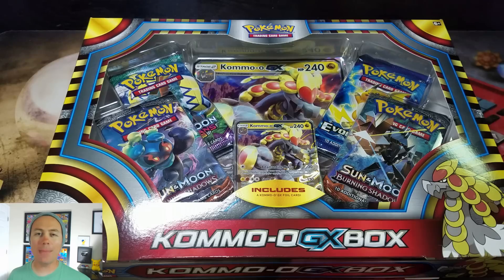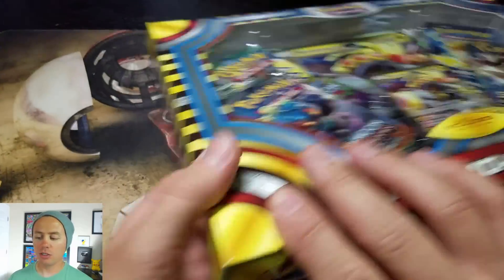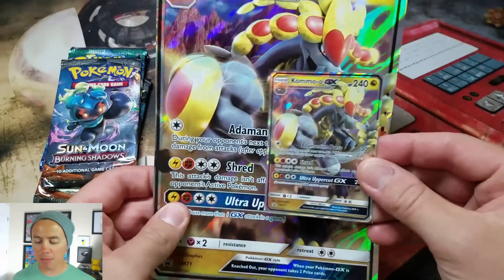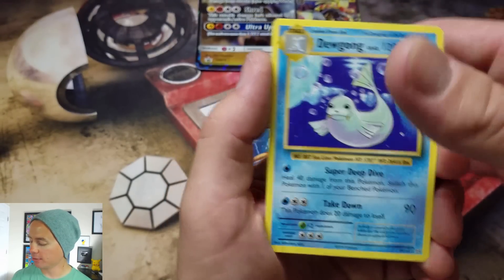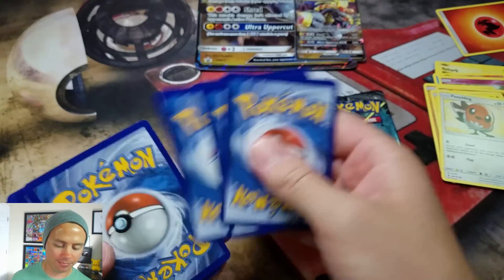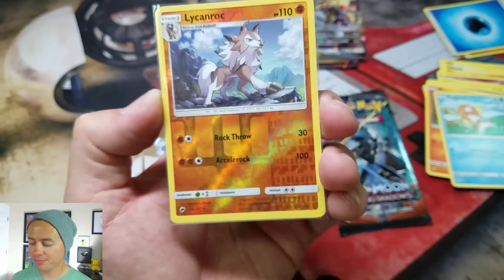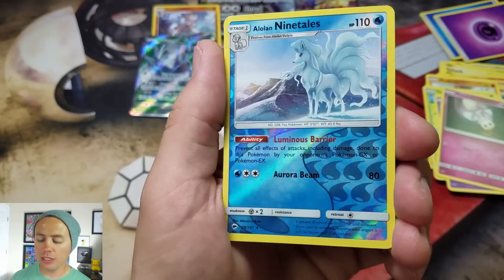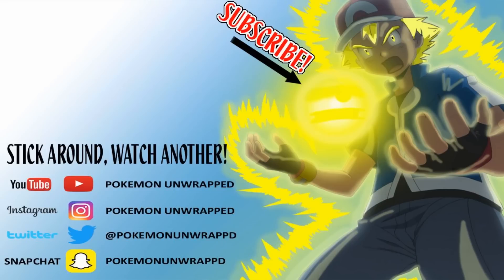NEW KOMMO-O GX BOX OPENING! ULTRA RARE GX PULL! POKEMON UNWRAPPED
TODAY WE WILL BE OPENING UP A NEWLY RELEASED KOMMO-O GX BOX. THIS BOX COMES LOADED WITH A PROMO KOMMO-O GX CARD AND JUMBO VERSION, AN ONLINE UNLOCK FOR THE CARD THROUGH THE POKEMON TCGO GAME AND 4 BOOSTER PACKS INCLUDING SUN & MOON BURNING SHADOWS, GUARDIANS RISING AND XY EVOLUTIONS. I EVEN MANAGE TO PULL A FULL ART ULTRA RARE GX CARD!